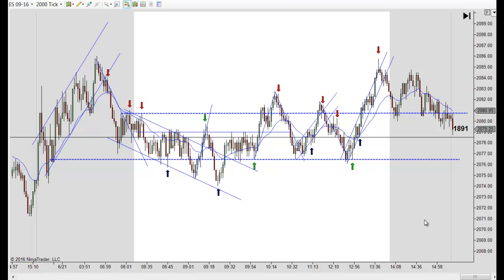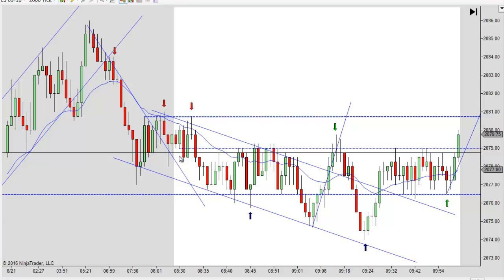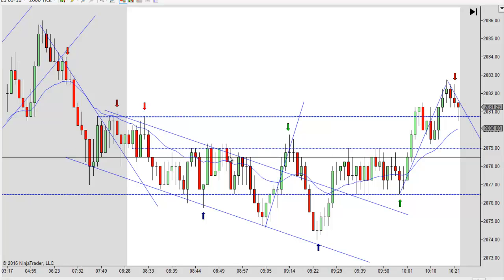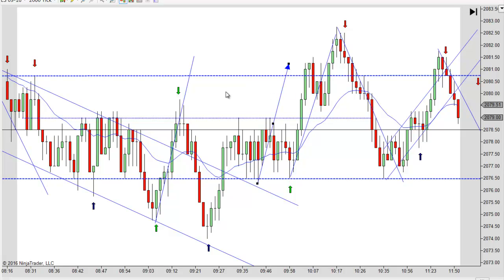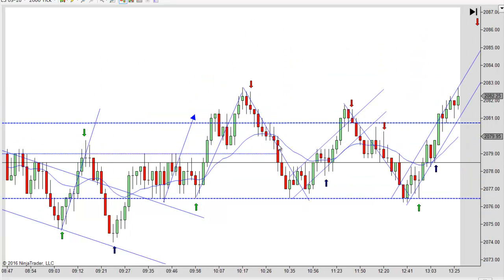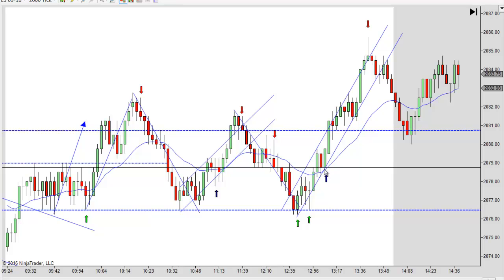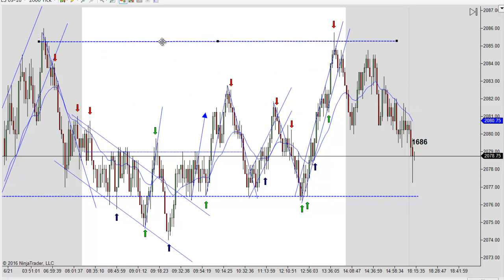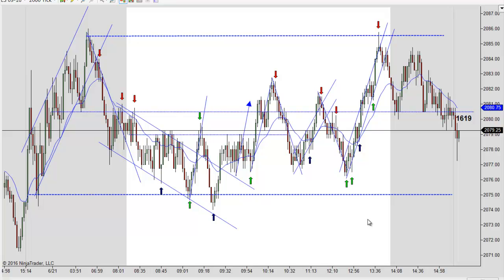Price Action Trading With Mack 6-21-2016